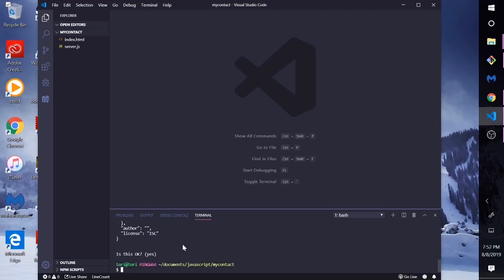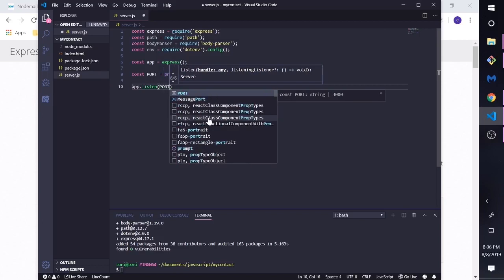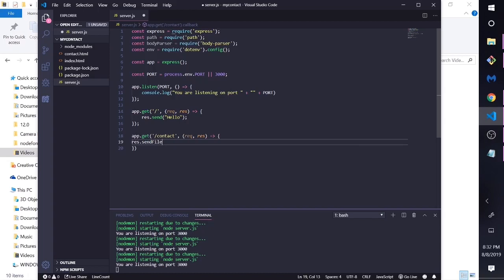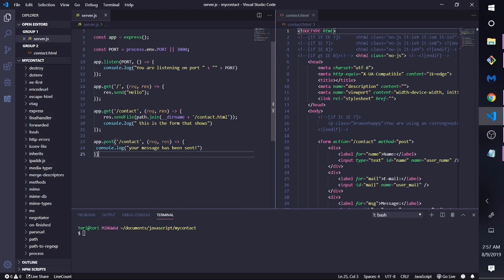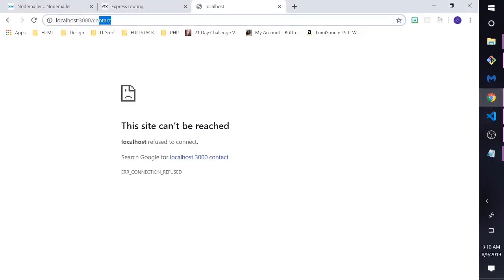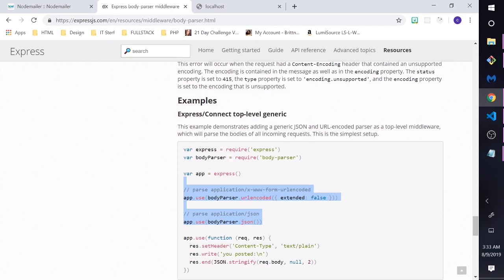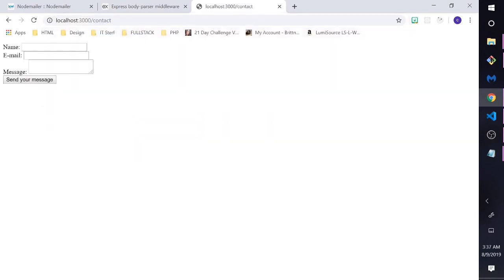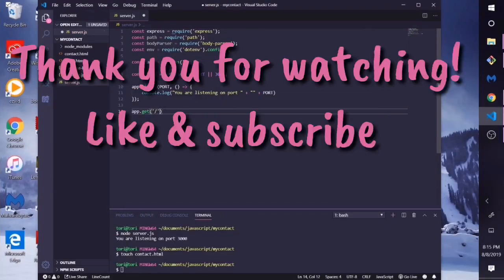CREATE + SEND form tutorial - Node.js Express NodeMailer GMAIL | Beginner Friendly (Part 1) 720p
Be sure to Change Video Qaulity to 720p
This is a beginner friendly tutorial for creating a contact form with submission to gmail. This is a walk through for setting up the server and a routing with Node.Js, Express, and NodeMailer. Materialize will be used for the front end. This is more focused on the back-end development and front-end development is part two of this video.